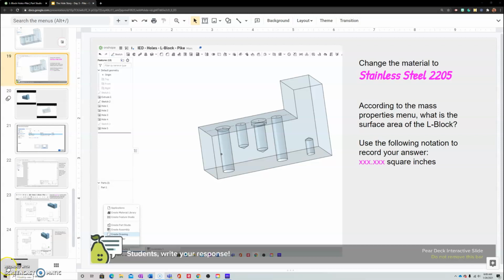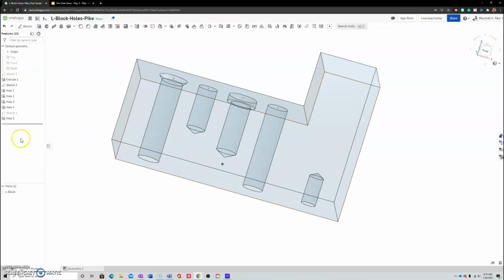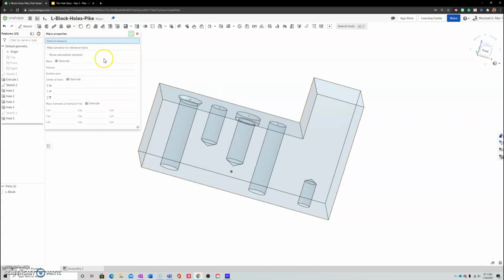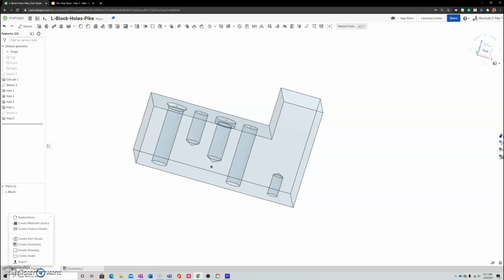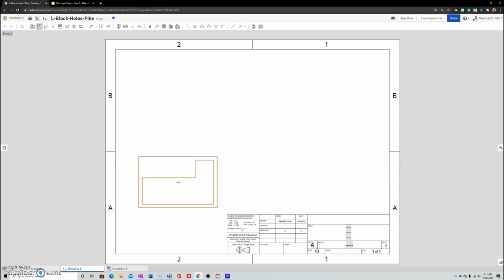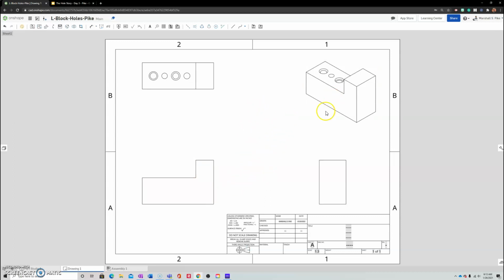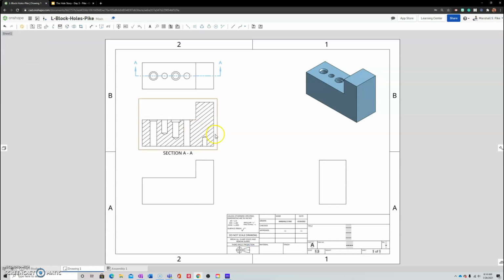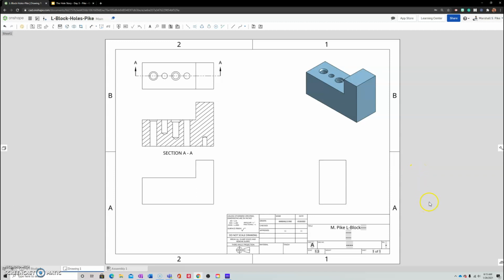L-Block - Holes - Part 3